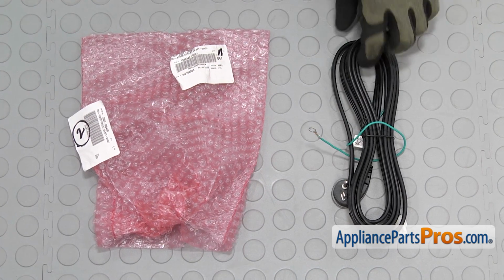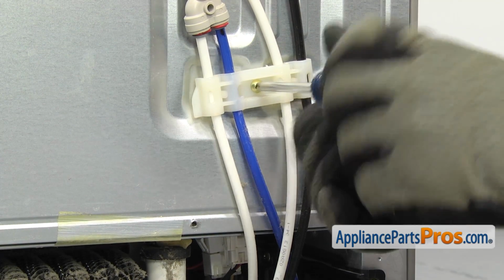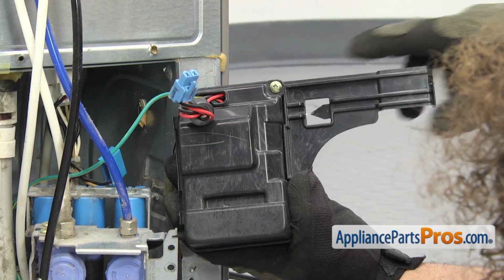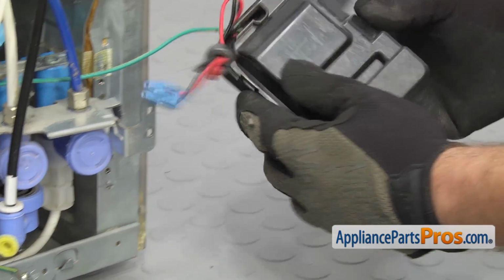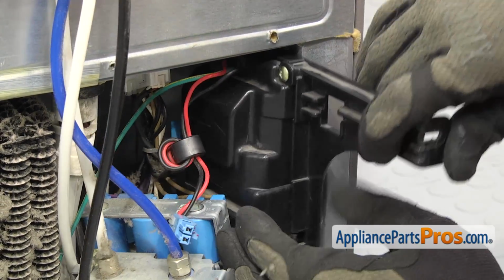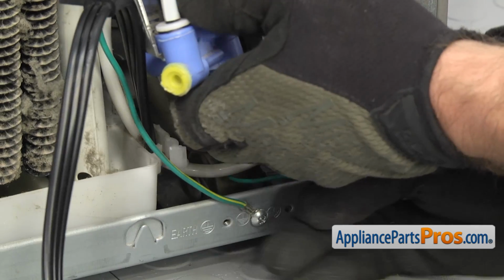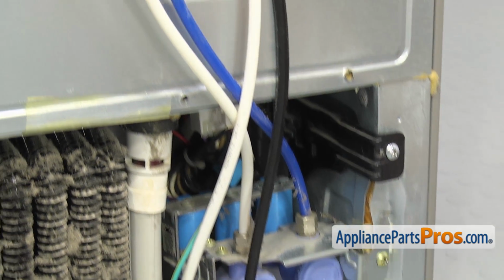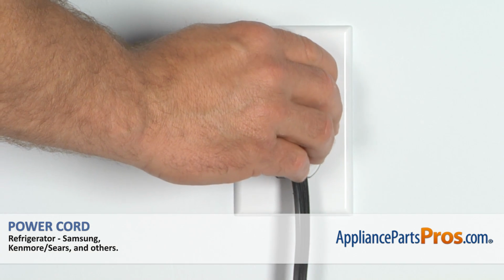How To: Samsung Power Cord 3903-000400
0:00 Introduction and Safety
1:15 Remove Access Panel
2:30 Access Power Cord
4:45 Remove Old Cord
6:00 Install New Cord
7:30 Reassemble and Test

Symptoms: damaged, not getting power to the unit.

Tools: Phillips screwdriver, flathead screwdriver.

This Samsung made Refrigerator Power Cord replaces the following older part numbers on Samsung Refrigerators: 1862782, 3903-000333, 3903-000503, DA39-10110N.